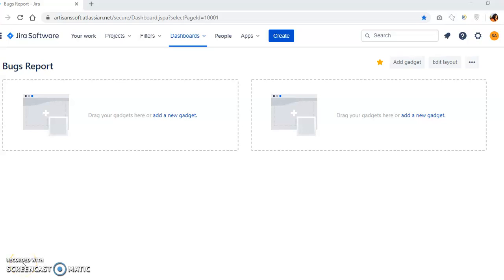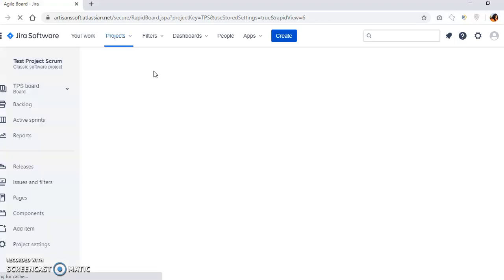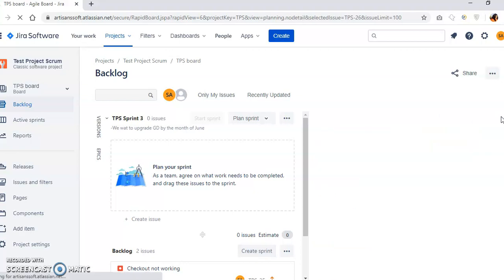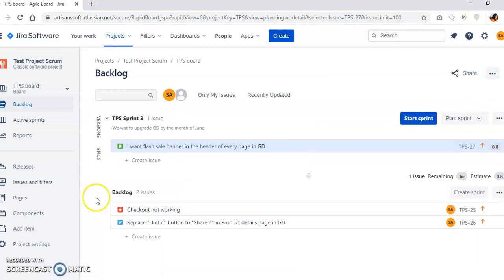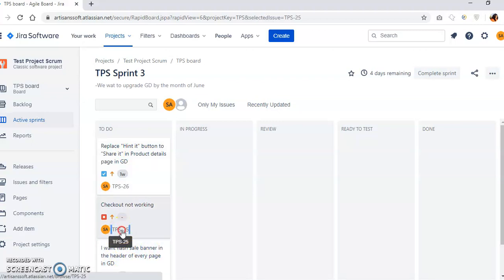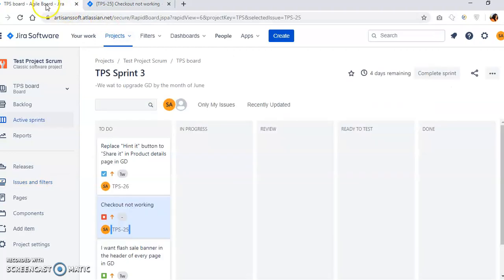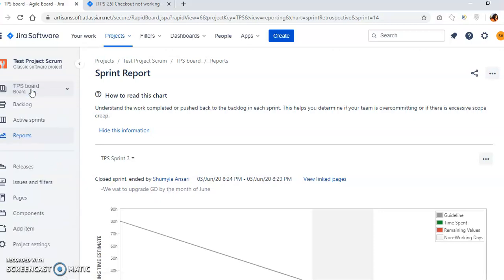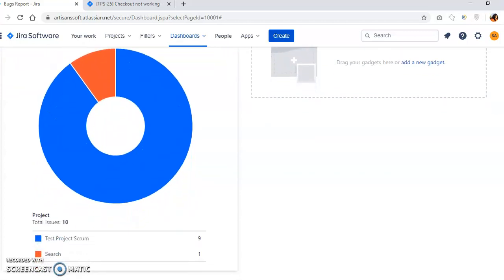Quick Demo on JIRA Bug Tracking Tool Project Management Tool